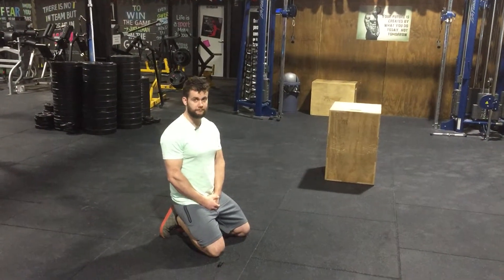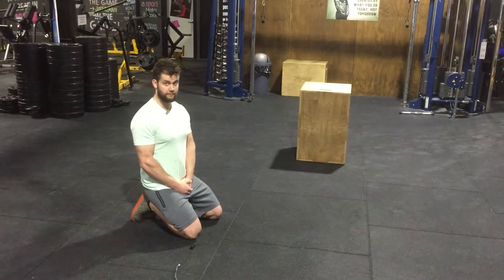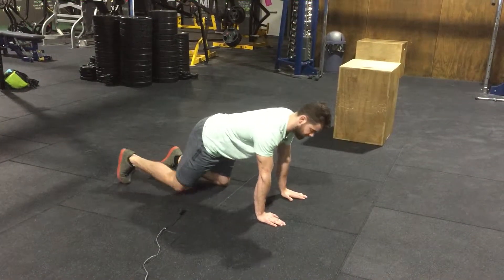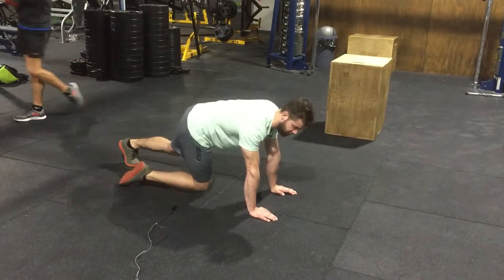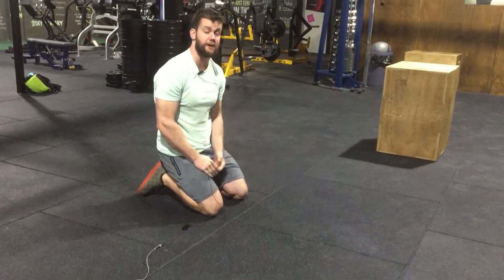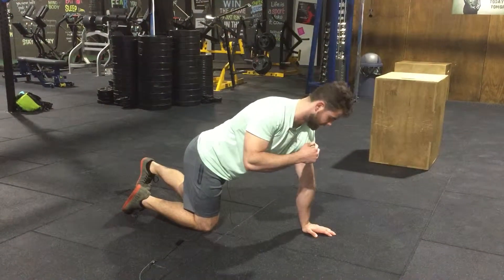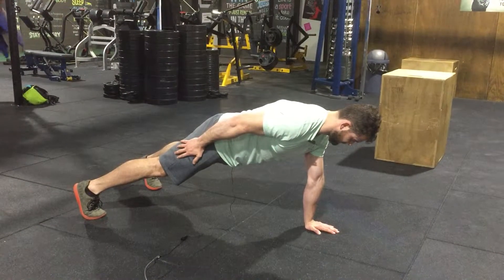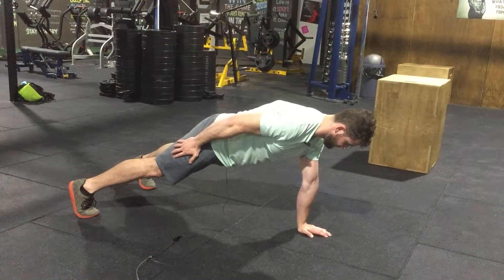Plank stability and core strength